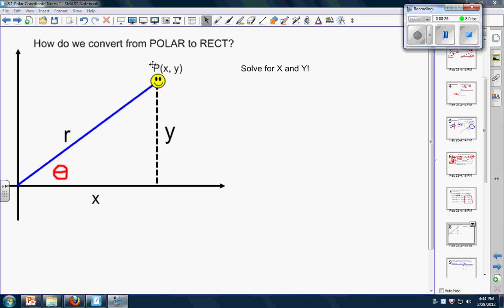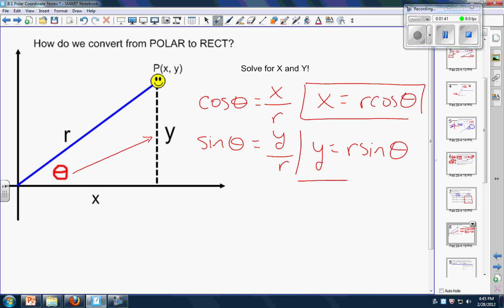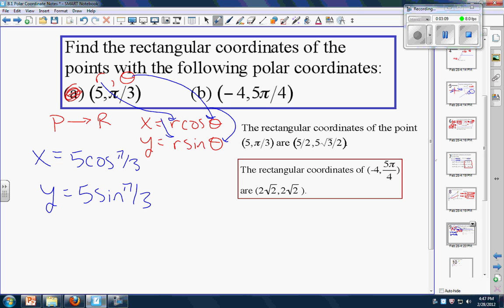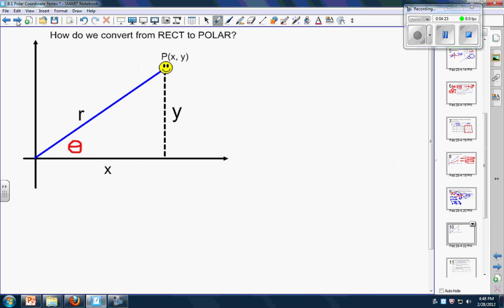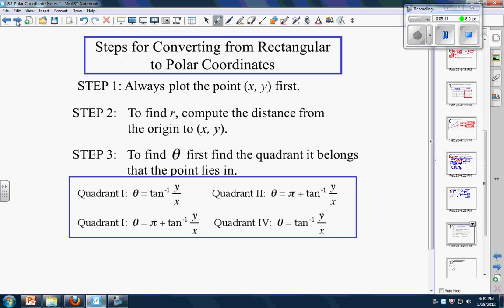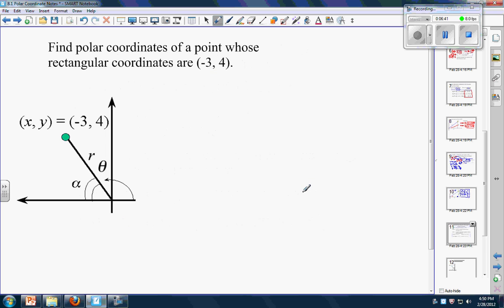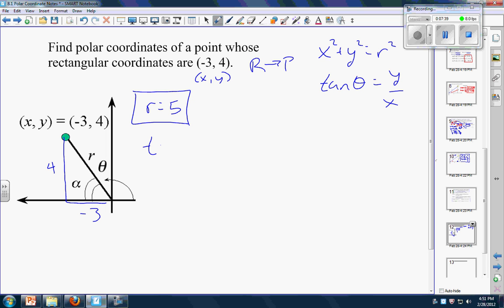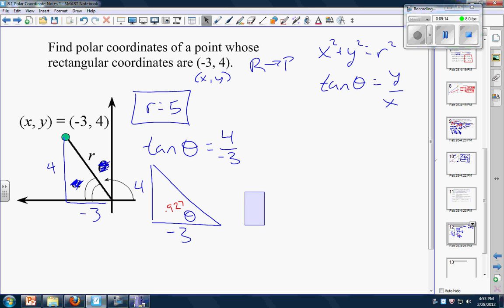8 1 Polar Coords Part 2